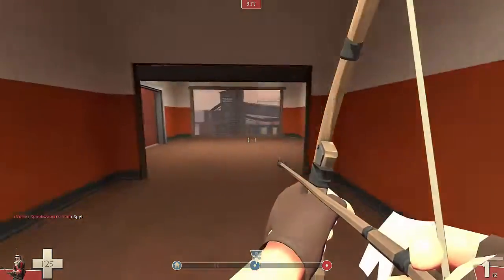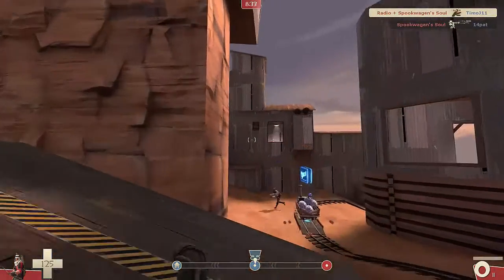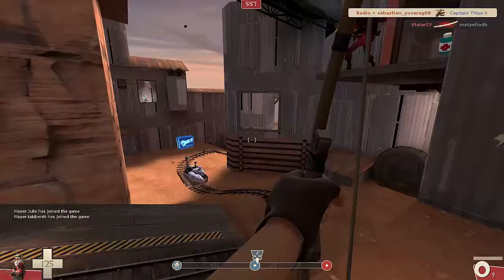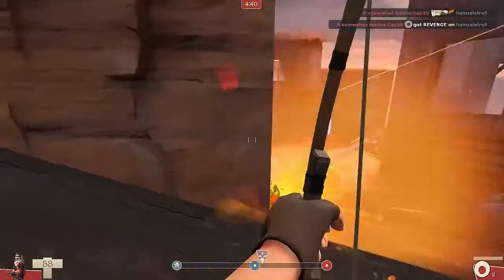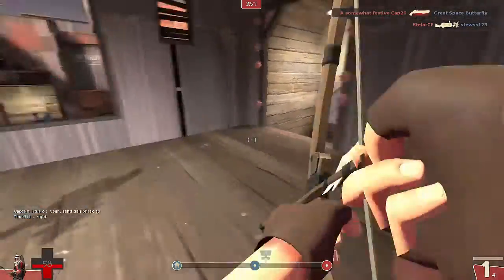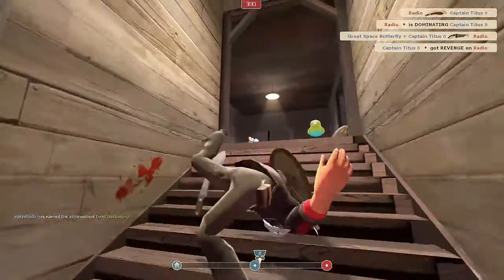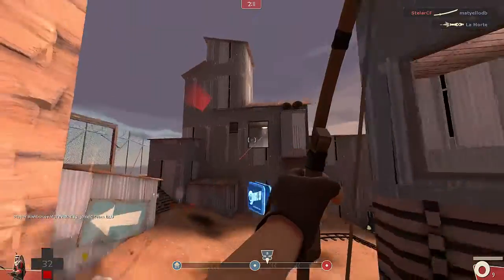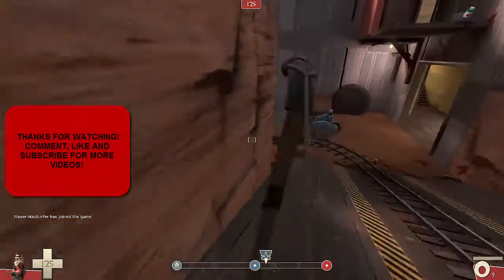Team Fortress 2 - Sniper Tips